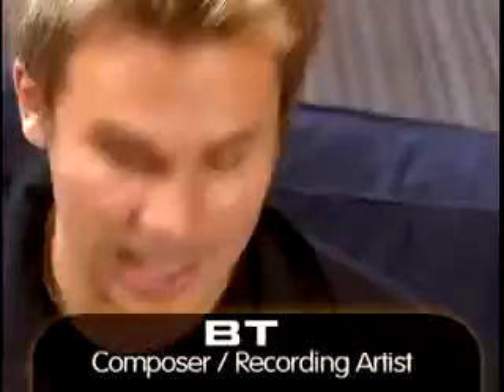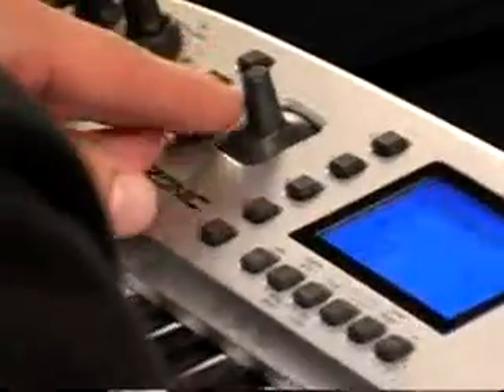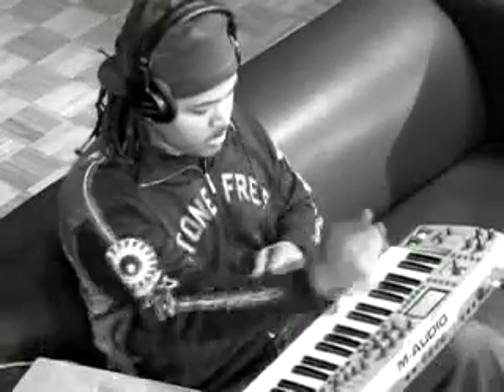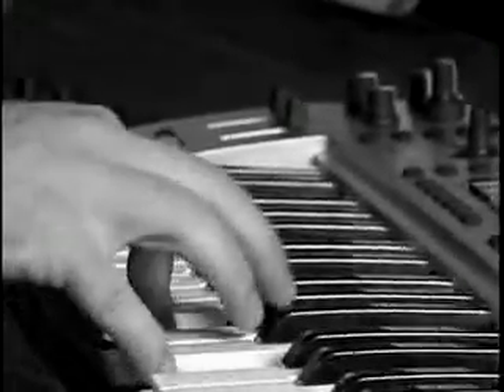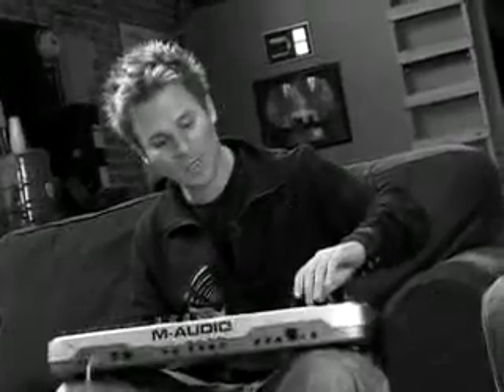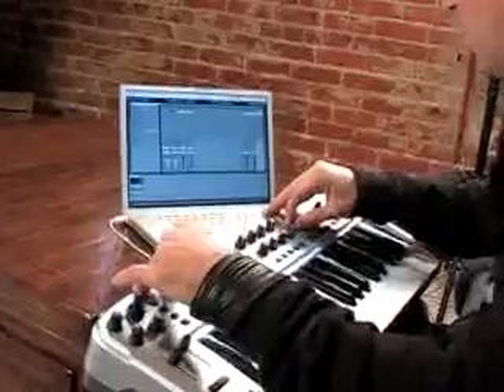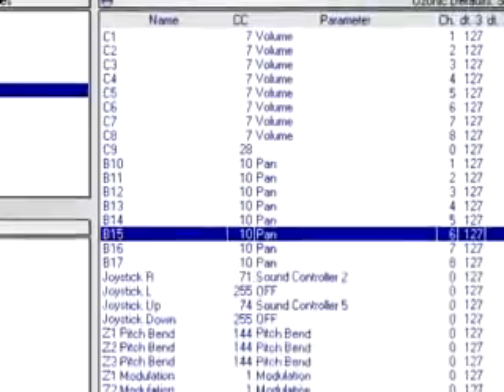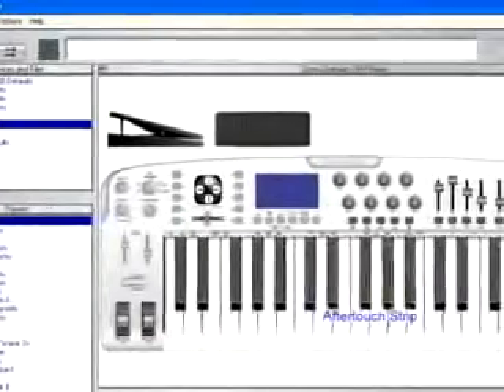M-Audio Ozonic demonstration video - Firewire audio interface with aftertouch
This is a demonstration video for the M-Audio Ozonic audio interface. This video dates from around 2005. The Ozonic uses an Applie firewire interface to control your audio. It's an interesting form factor for this sort of device and was very interesting for its time. There are plenty of canned interviews promoting this device.